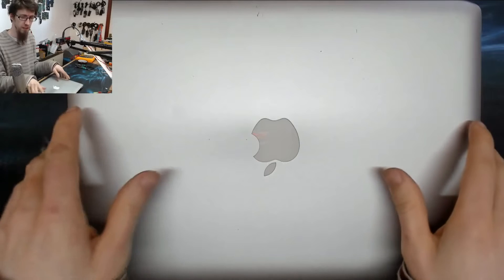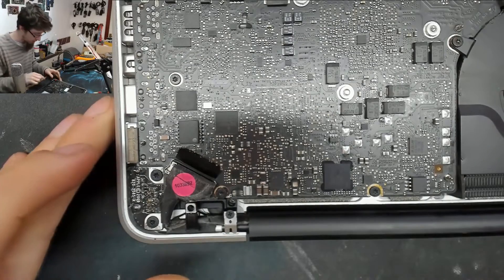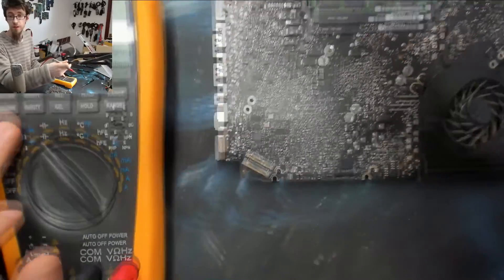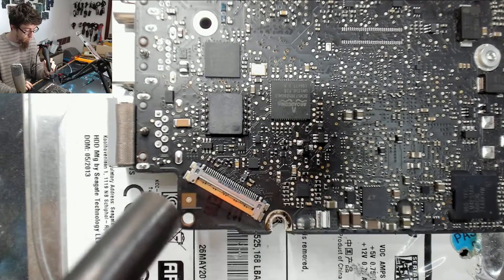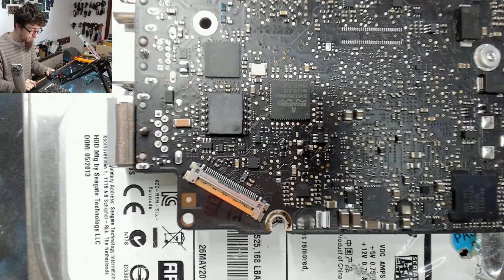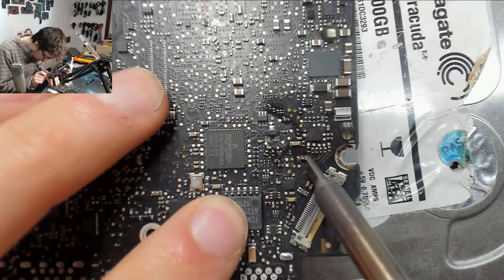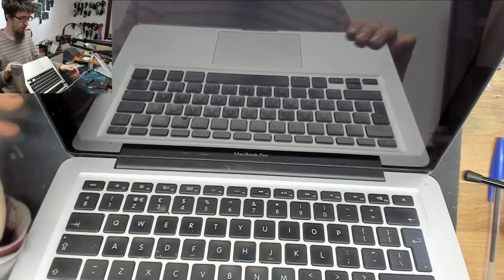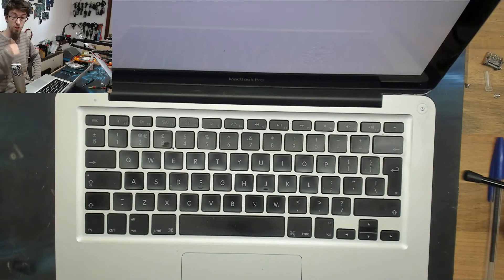LFC#162 - MacBook Pro Non-Retina Backlight Fuse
Sorry about the bad audio. My mic is busted... something on the digital board, but I don't know where to start with finding out what's died there =/ I'll have something sorted very soon.
Anyhoo, here's a backlight fuse replacement!